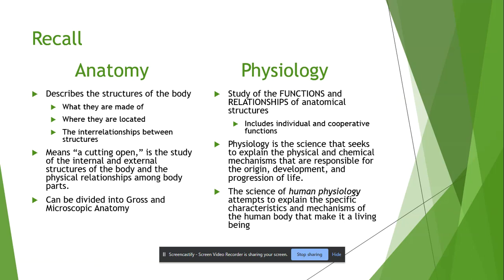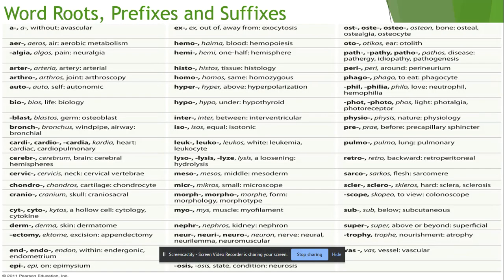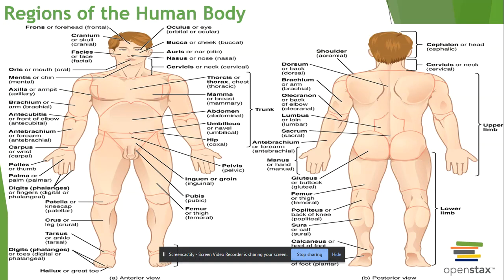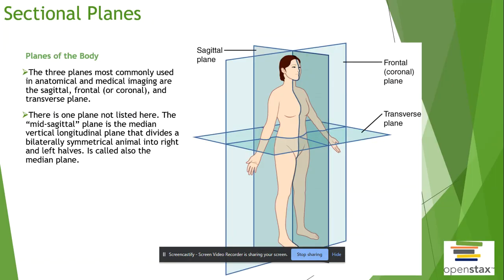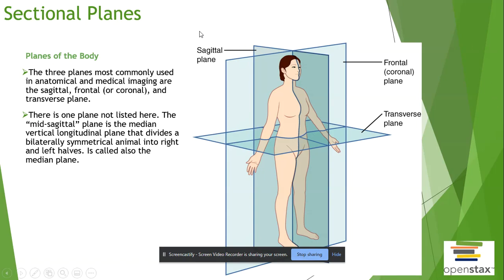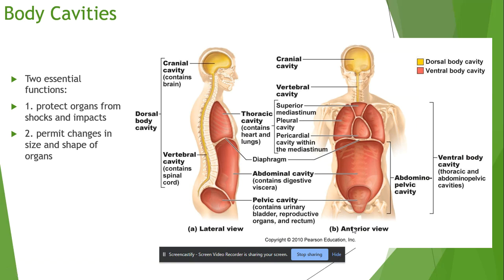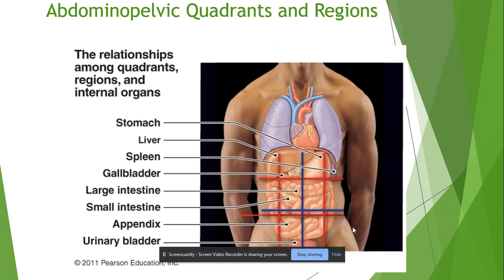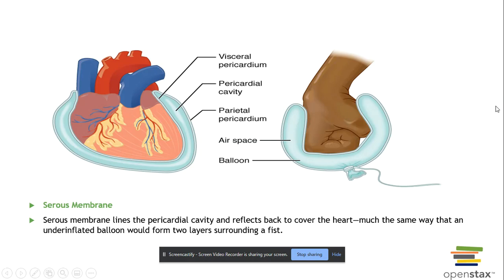Bio 168 Unit 1 Module 1.2